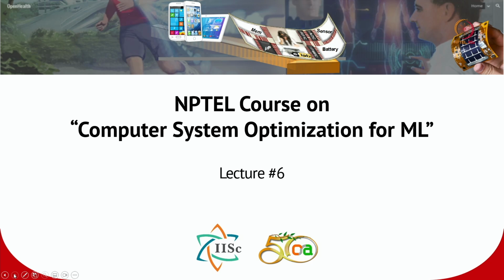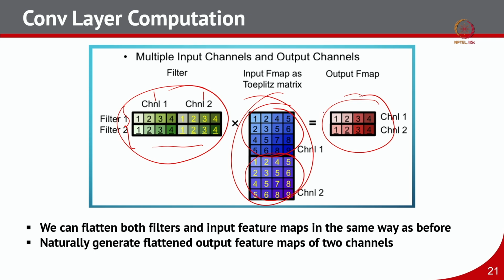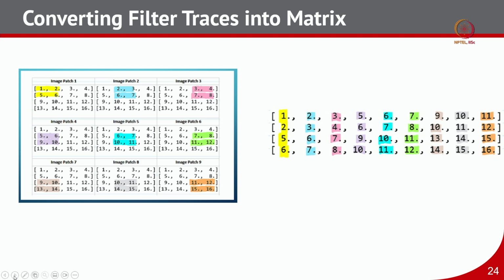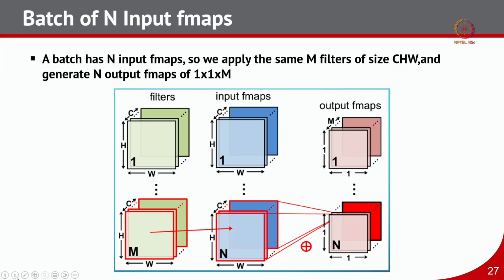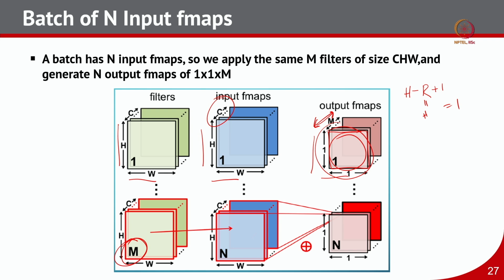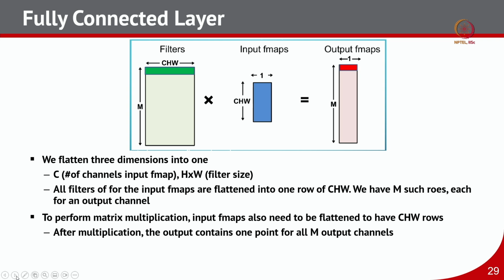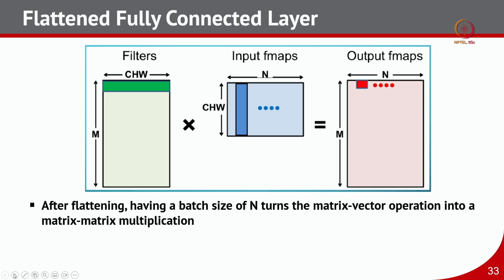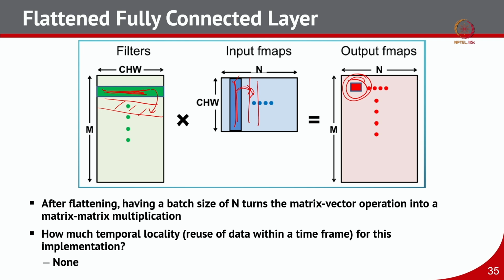Lec 06 Convolutional Neural Network-2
Layer Flattening , Falattened Convolution layer, Fully Connected Layer, Falattened Fully Connected Layer